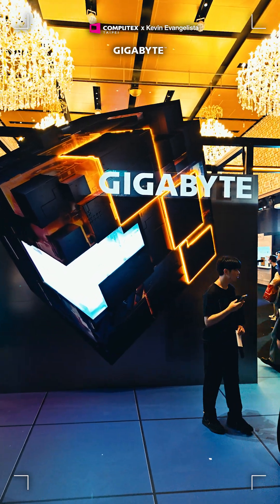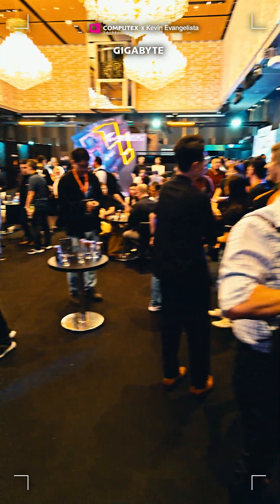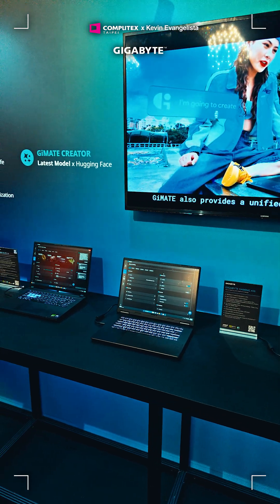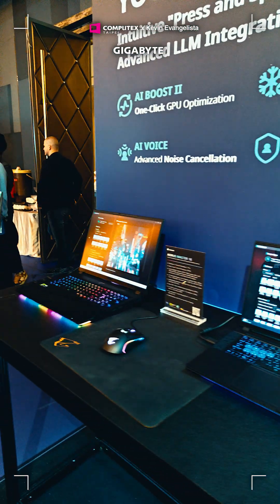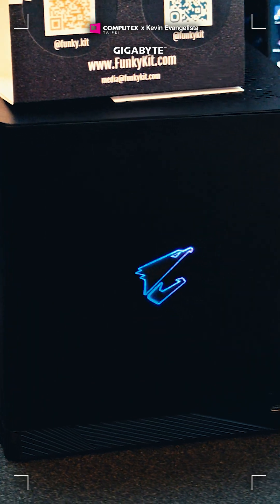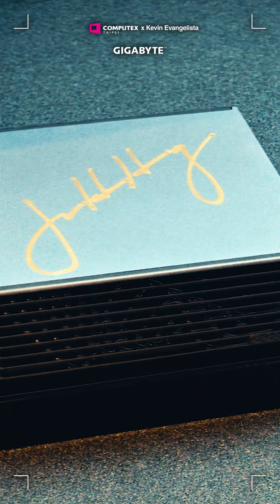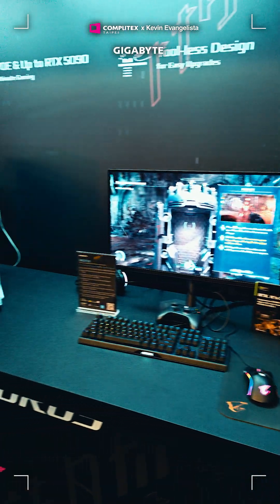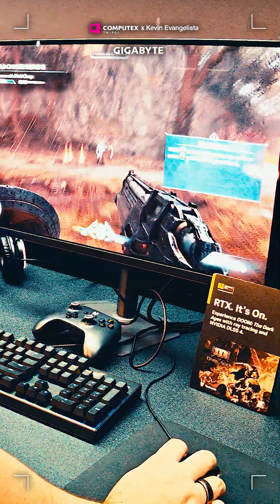laid it all out for Computex 2025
Join me as I cover the highlights from  @GIGABYTE_Global  and  @AORUS  exclusive LEADING EDGE event at Computex 2025. From AI-enhanced gaming to revolutionary PC hardware, this event set the stage for the future of computing!